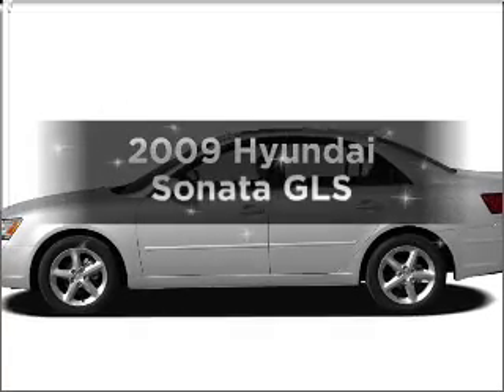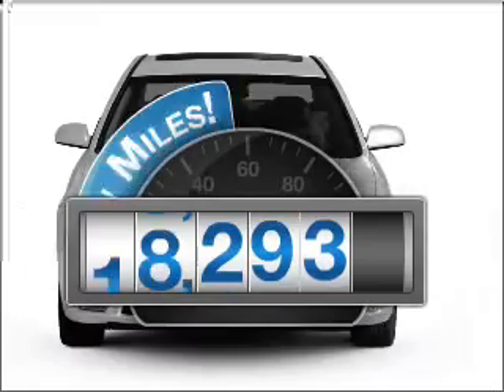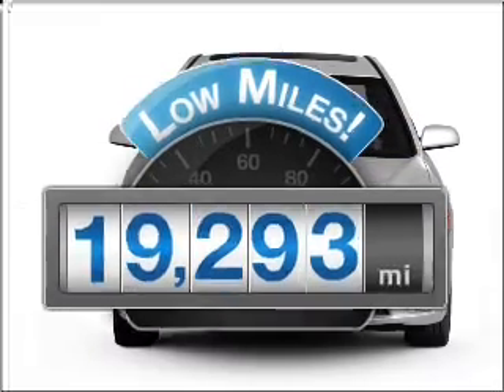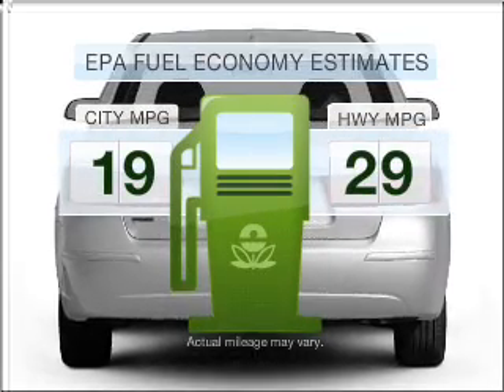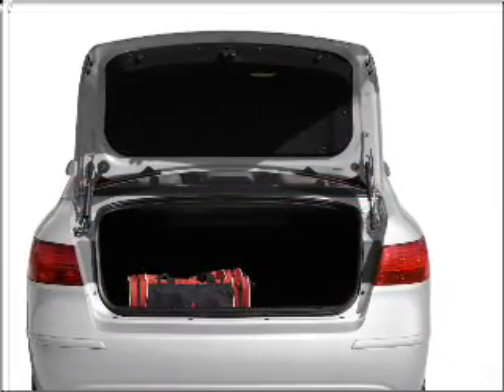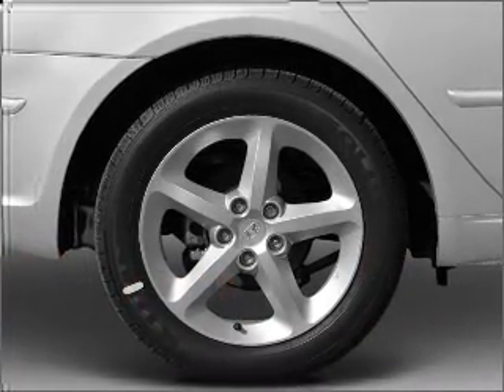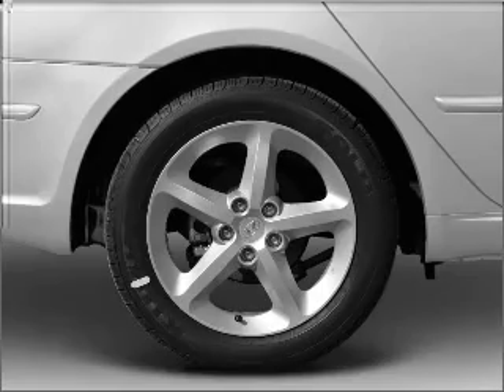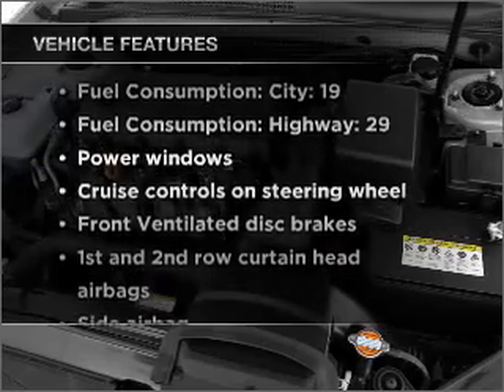2009 Hyundai Sonata - Amarillo TX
Year: 2009
Make: Hyundai
Model: Sonata
Trim: GLS
Engine: 3.3 liter 6 cylinder 24 valve
Transmission: 5-Speed Automatic
Color: Camel
Mileage: 19293
Address:
1900 E I40
Amarillo,